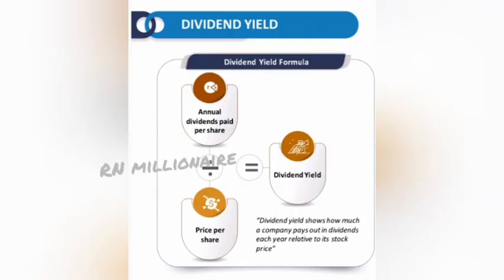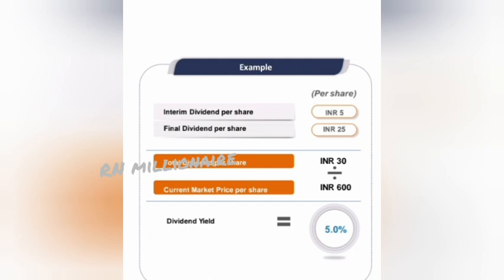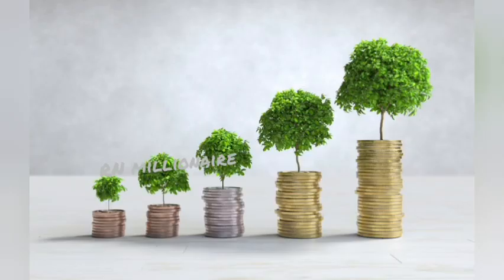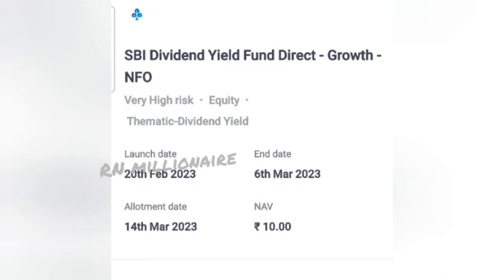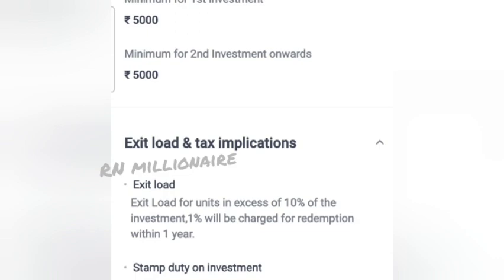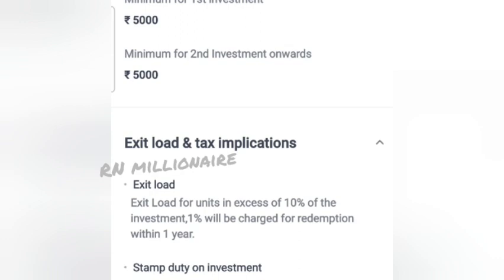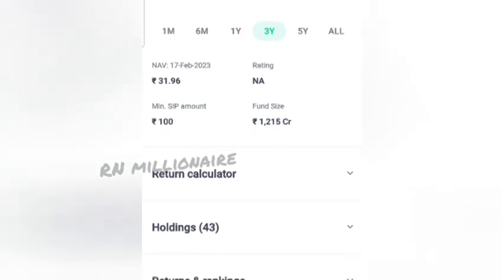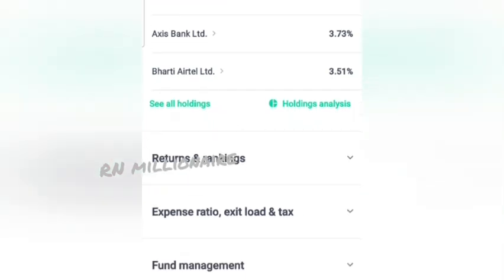SBI Dividend Yield Fund NFO Opens Today Better Growth Stable Return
SBI Mutual Funds has launched Dividend Yield Fund NFO that would open for subscription on 20th February, 2023. SBI Dividend Yield Fund predominantly invests in dividend yielding stocks and aims to provide capital appreciation and regular income. Dividend Yield Funds have provided 9% to 14% annualized returns in the last 5 years.

As the name indicates, dividend yield funds invest in dividend yielding stocks. Their main motto is to provide capital appreciation by providing regular income.

SBI Dividend Yield Fund NFO – Issue Details
This is an open-ended mutual fund. Here are the NFO issue details.

Scheme Opens 20-Feb-23
Scheme Closes 06-Mar-23
Scheme reopens for continuous purchase/sale Within 5 working days
Minimum Lumpsum Rs 5,000
Minimum SIP Rs 500 for 12 months
NAV of the fund Rs 10 during NFO period
Entry Load Nil
Exit Load 1% if redeemed in excess of 10% within 365 days
Risk Very High Risk
Benchmark NIFTY 500 TRI
Fund Manager Mr Rohit Shimpi
Mr.Mohit Jain
Max TER 2.25%

SBI Dividend Yield Fund SID Prospectus link

SBI Dividend Yield Fund NFO – Investment Objectives
The scheme seeks to provide investors with opportunities for capital appreciation and/or dividend distribution by investing predominantly in a well-diversified portfolio of equity and equity related instruments of dividend yielding companies.

However, there can be no assurance that the investment objective of the scheme will be achieved.

What is the allocation pattern in this mutual fund scheme?
Type of instruments Min % Max % Risk Profile
Equity and equity related instruments of
dividend yielding companies (including
equity derivatives) 65% 100% High
Other equity & equity related instruments 0% 35% High
Debt securities (including securitized
debt & debt derivatives) and money
market instruments 0% 35% Low to Medium
Units issued by REITs and InvITs 0% 10% Medium to High
Performance of existing Dividend Yield Mutual Funds
Let us look at the performance of existing dividend yield funds.

Scheme Name 3 Yrs 5 Yrs 10 Yrs
Templeton India Equity Income Fund 25.0% 14.0% 15.0%
Sundaram Dividend Yield Fund 17.0% 11.6% 14.0%
ICICI Prudential Dividend Yield Equity Fund 25.9% 11.6% –
UTI Dividend Yield Fund 17.4% 11.3% 12.7%
Aditya Birla Sun Life Dividend Yield Fund 19.6% 9.7% 12.4%
IDBI Dividend Yield Fund 16.4% – –
Why should you invest in SBI Dividend Yield Fund NFO?
Here are a few reasons to invest in such schemes.

1) These funds provide better yield on investments as they invest majorly in blue chip funds that provide higher dividend yield.

2) The level of risk in such funds is relatively low as they invest majorly in large-cap stocks that has proven track record of paying dividends.

3) Dividend Yield Funds have generated 9% to 14% annualized returns in the last 5 years and 12% to 15% annualised returns in the last 10 years. This shows consistent performance in this category.

Major risk factors you should consider before investing in such funds
One should consider some of these risk factors / negative factors before investing.

1) Dividend funds invests in dividend yielding stocks. While such stocks might provide good dividends, the price appreciation of such stocks could be at a lower rate compared to other stocks.

2) It invests in debt instruments to the tune of 35% where there is interest rate risk, liquidity risk and default risks.

3) It invests in InvITS and REITs, which are high risk

4) Investors should read the NFO prospectus for complete risk factors.

Should you invest in SBI Dividend Yield Fund NFO?
SBI Dividend Yield Fund invests in dividend yield stocks. Such funds pick up stocks majorly from the blue chip category which are considered relatively safe investment options. This category of funds have provided 9% to 12% annualized returns in the last 5 years.

On the other side, there is no guarantee that such dividends would be paid by so called blue chip corporates. This category of funds has generated lower returns in the past compared to other equity funds (pre covid).

Moderate to high risk investors can invest in this fund. If you do not want to test with new funds, you can invest in some of the top performing dividend yield funds indicated above.